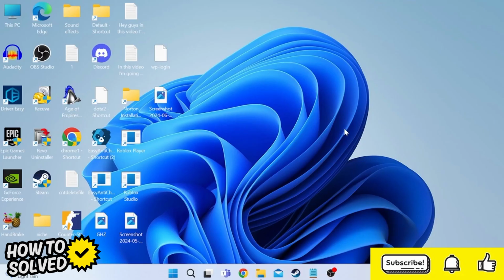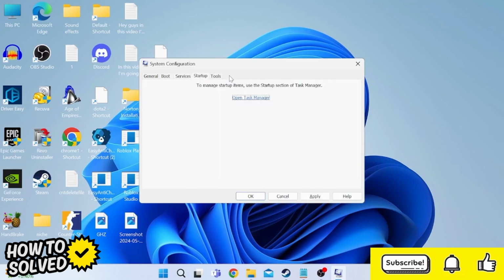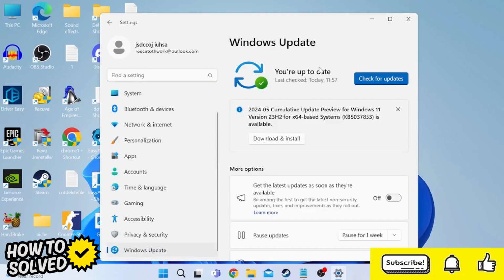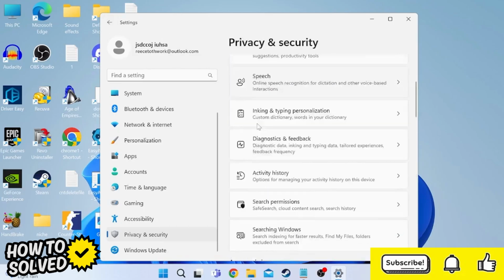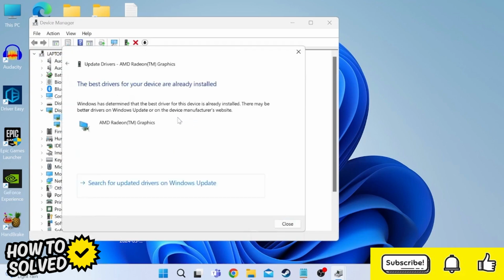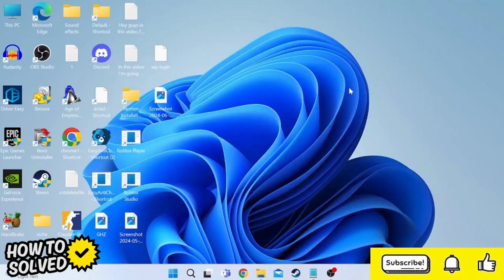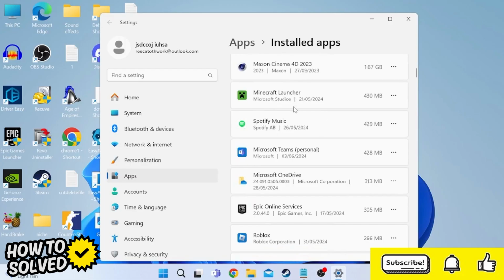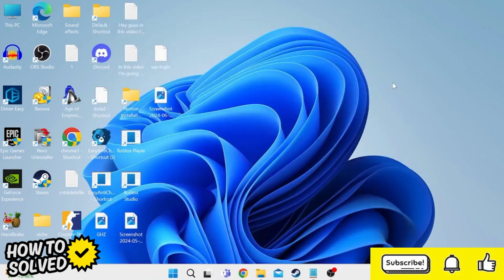[Easy Fix] Windows 11 Lagging and Slow Performance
In this video I will show you how to [Easy Fix] Windows 11 Lagging and Slow Performance